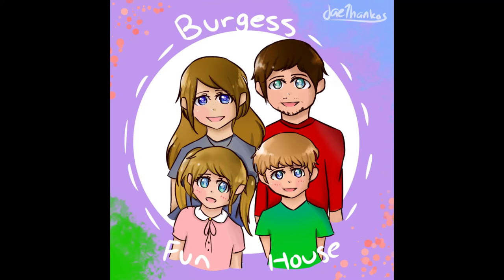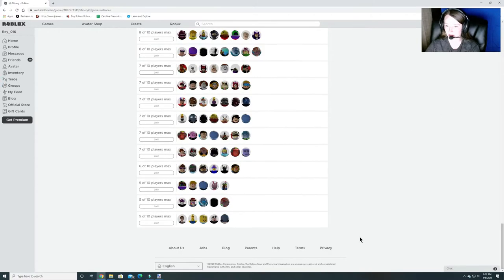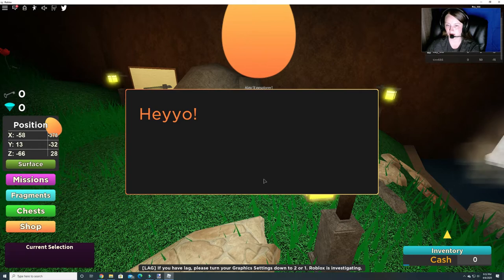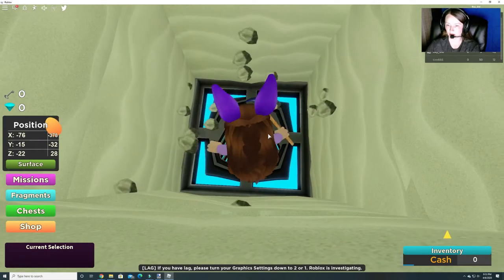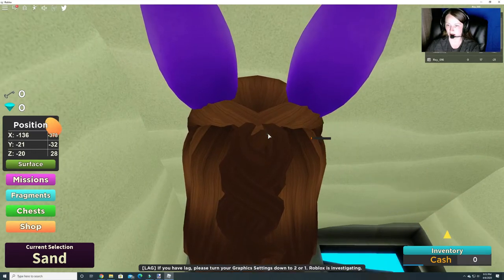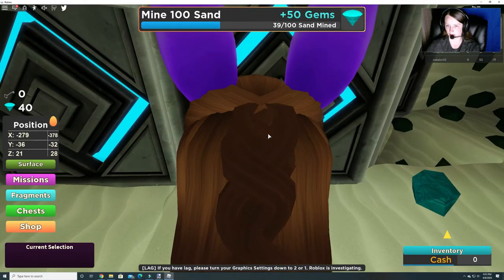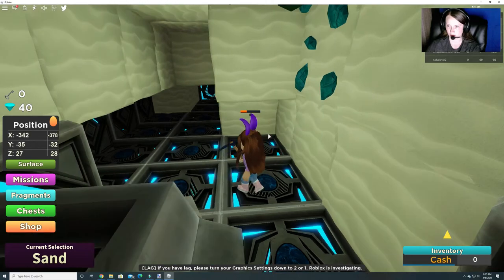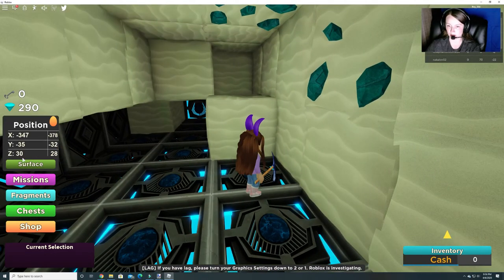[EVENT] Egg Hunt 2020-Minery-Lost Egg of Minery-Burgess Fun House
We find the Lost Egg of Minery in Minery on Roblox.  This is the Official Egg Hunt of 2020.